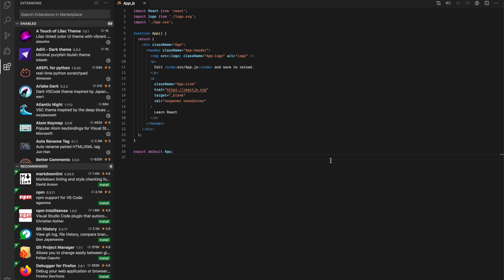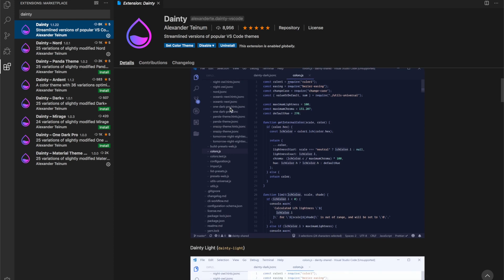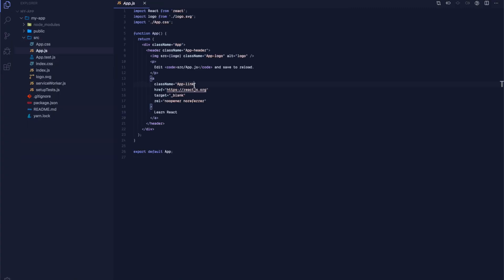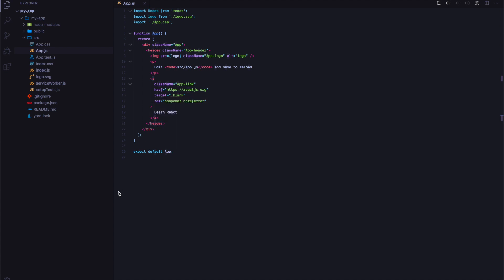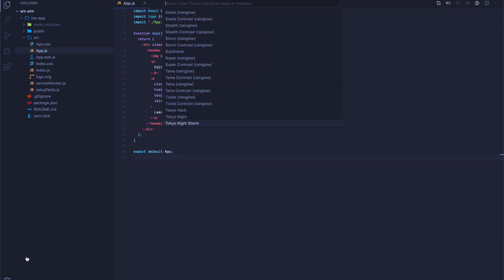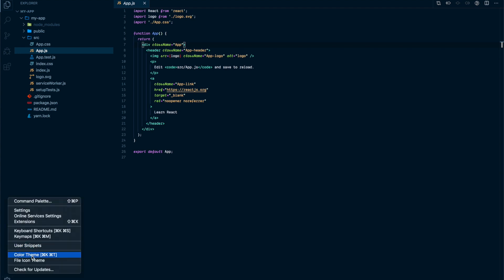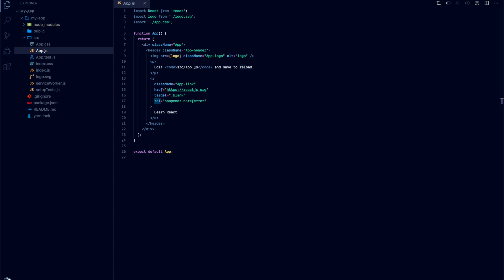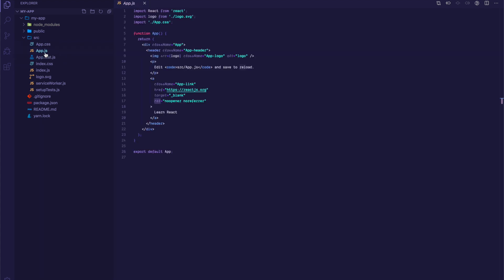Hottest VSCode Dark Themes(2020)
I show you the latest and hottest vscode themes that I've been using.